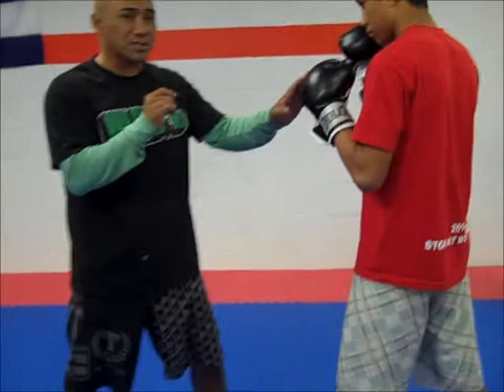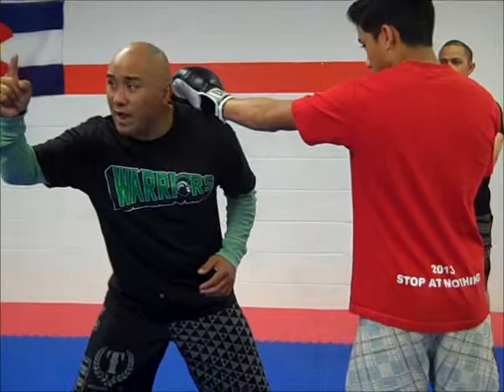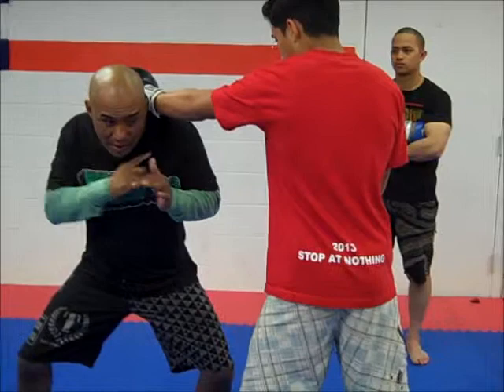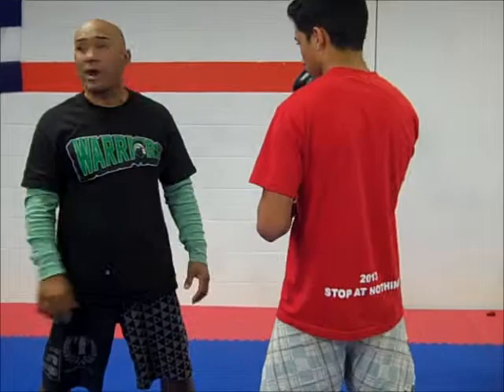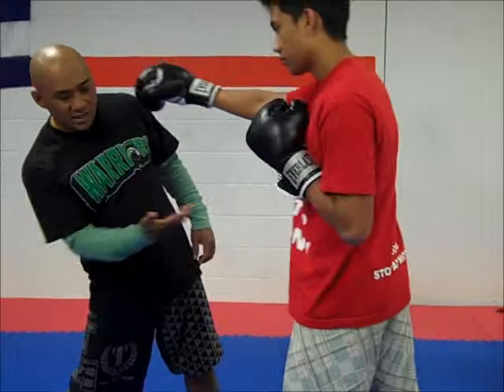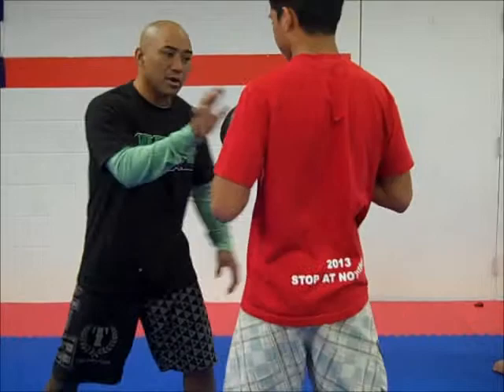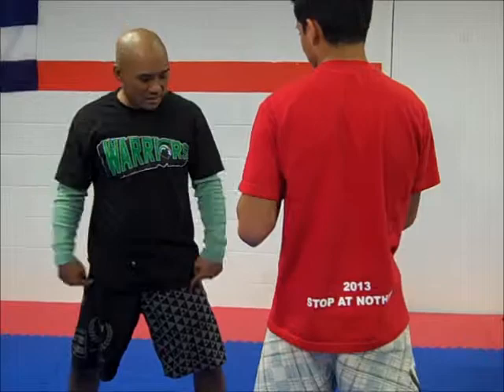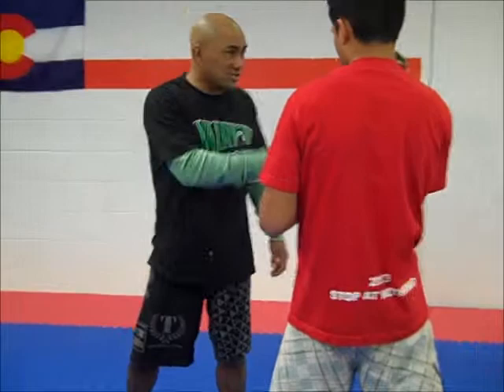Kaleo Kwan Seminar at 719 Fight Team-Slipping Drill